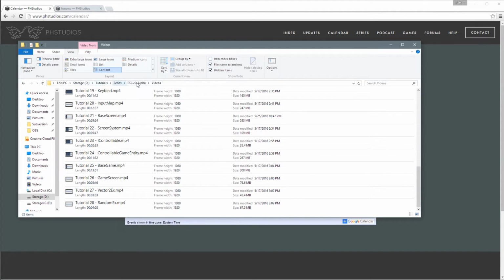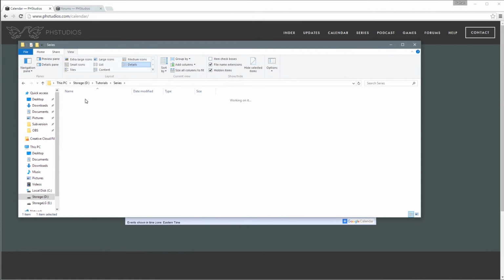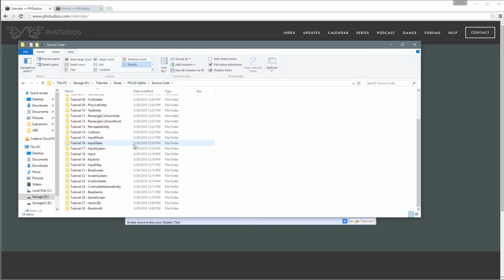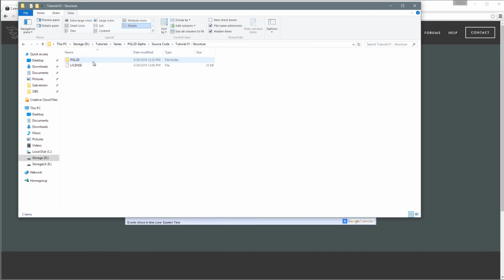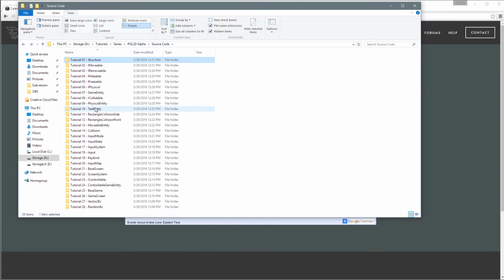[PGL2D Alpha] 00 - Series Introduction